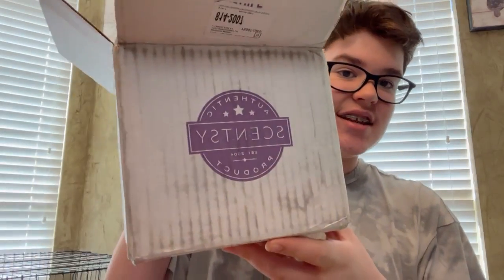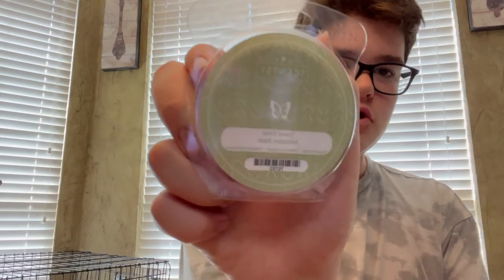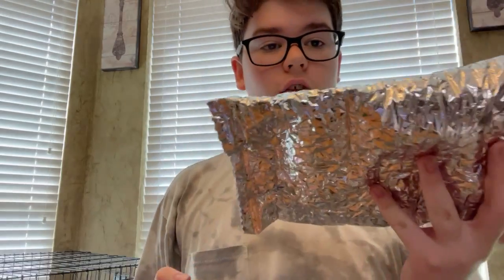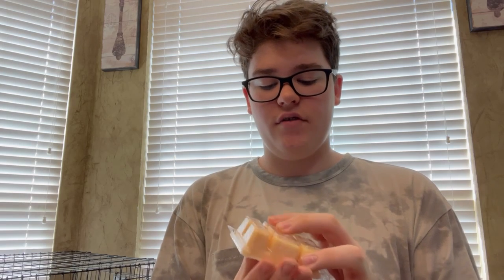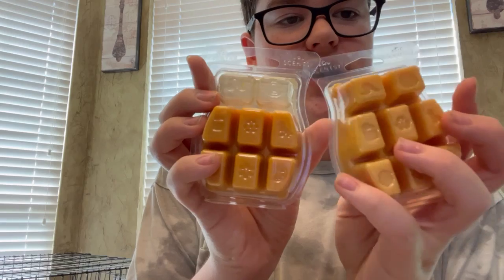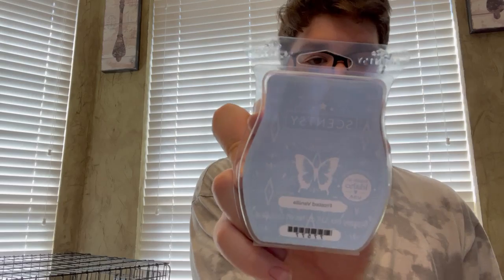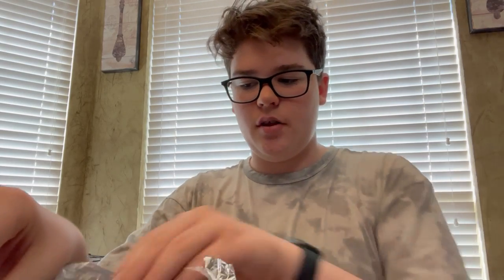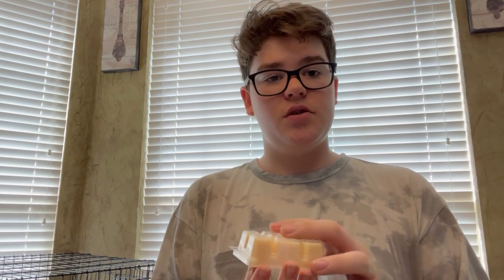Scentsy Wax Unboxing